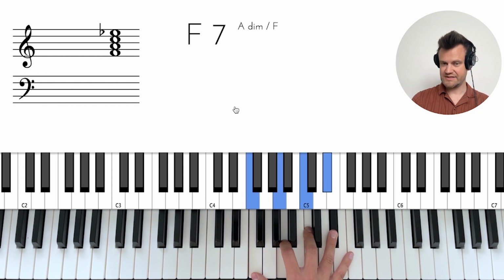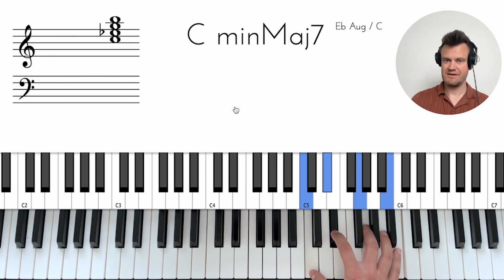This Scale Holds the Key to Advanced Jazz Harmony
What you'll learn:

-How to effortlessly find a melodic minor scale off any note
-Using using the modes of the scale to create advanced jazz harmony
-Feat. NJA teacher / pianist / composer Matt Tabor

☎️ Sign up for a free strategy call and we'll help you figure out the best things to work on next —(if link doesn't work, just paste it into your browser with the ending "strategycall" since YouTube automatically shortens it sometimes!)

Noah Kellman is a musician and teacher known for his unique approach to modern jazz piano. He started the Neo Jazz Academy, an online teaching academy focusing on a modern approach to music education based on many years of teaching, playing and composition experience.